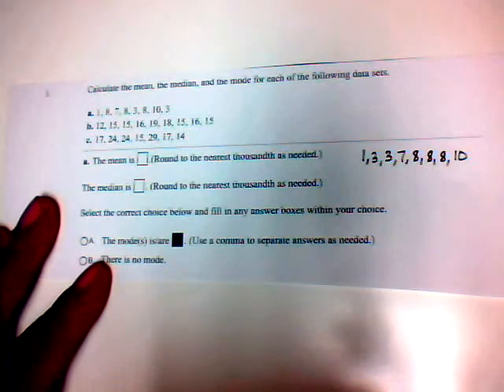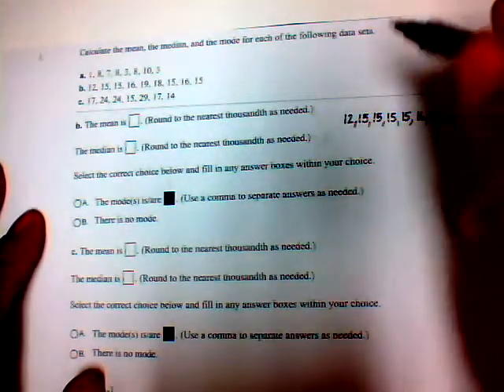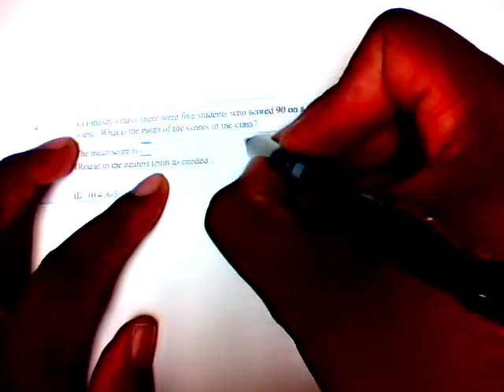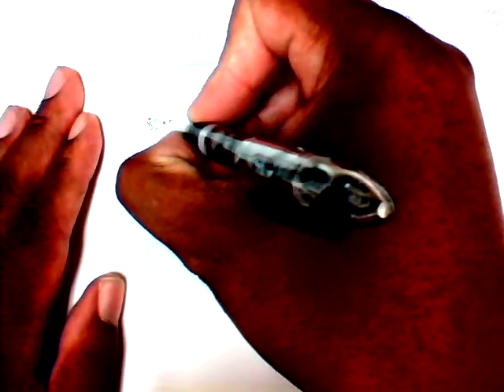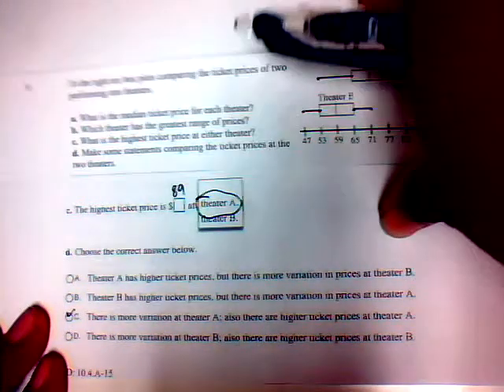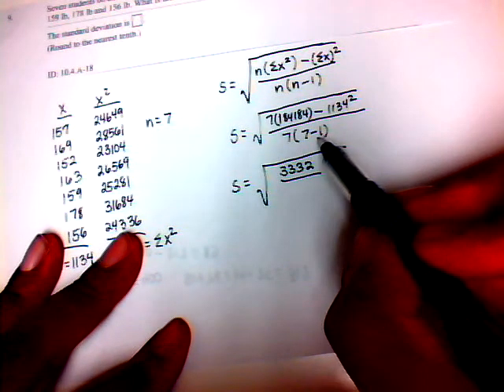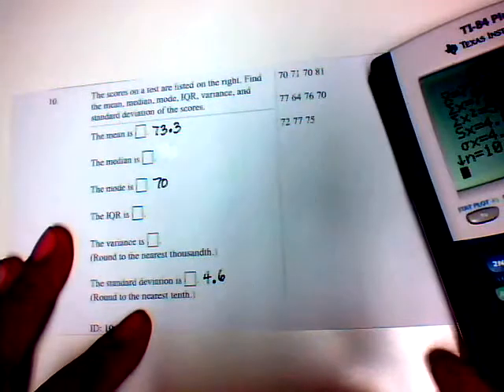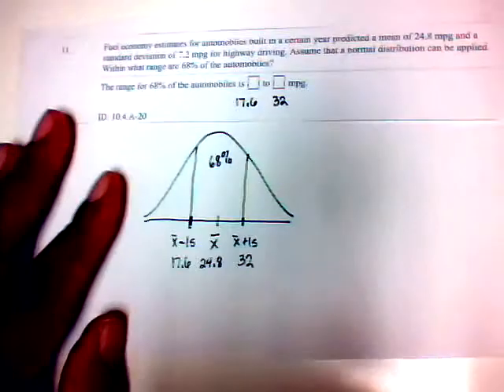MATH 2123 Section 10 4 Homework